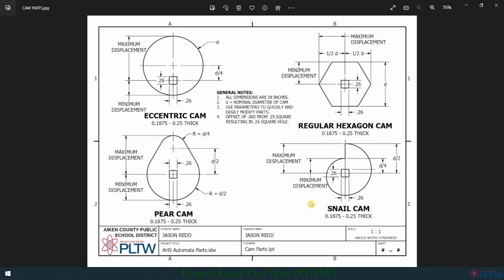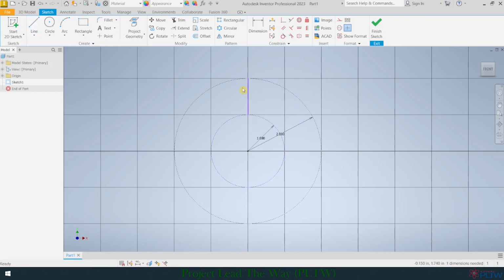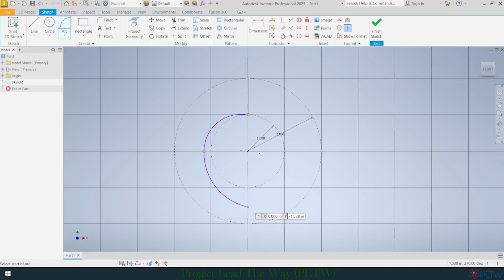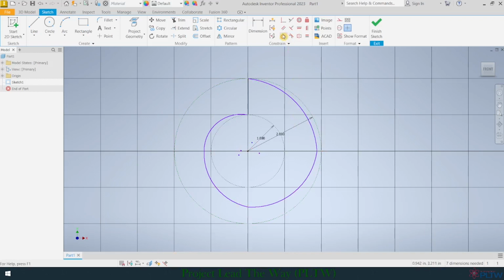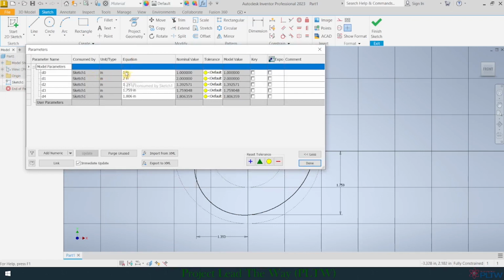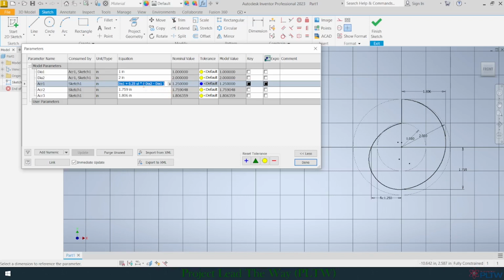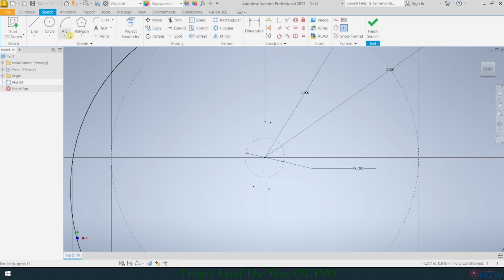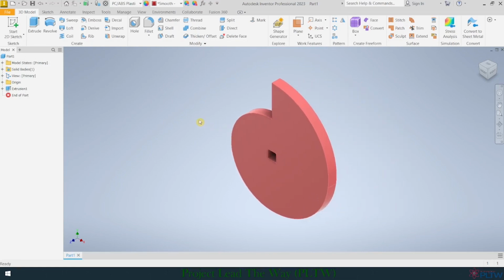Creating the Snail CAM in Autodesk Inventor